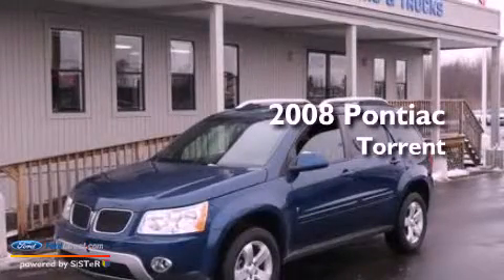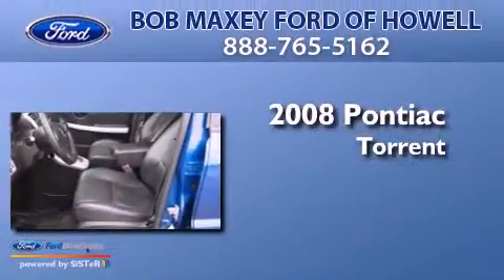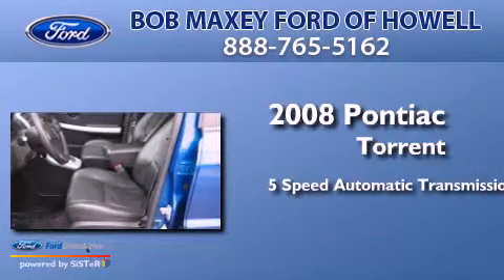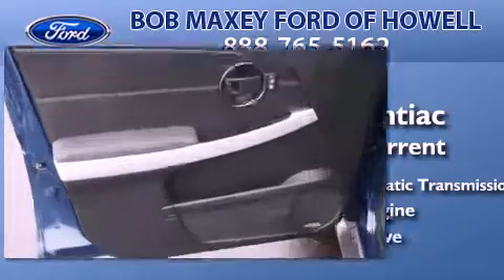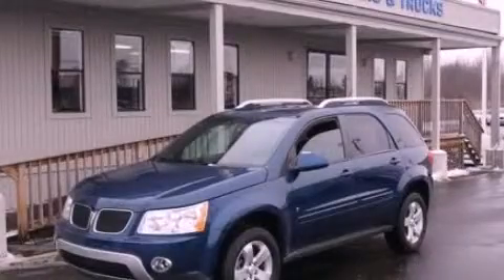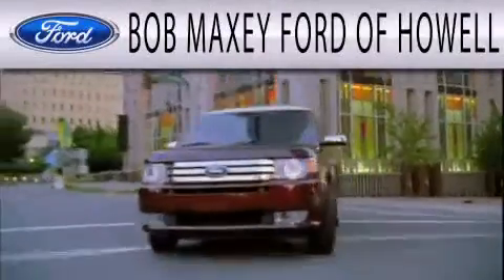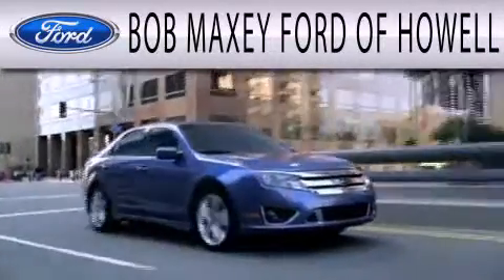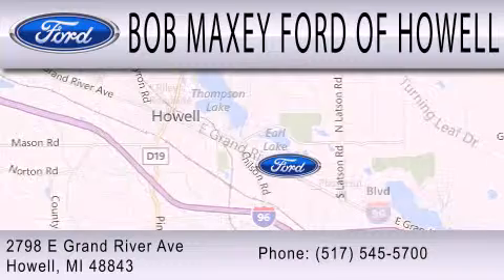Pre-Owned 2008 PONTIAC TORRENT Detroit MI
Year : 2008
 Make : PONTIAC
 Model : TORRENT
 Engine : 3.4L V6 12V MPFI OHV
 Trans . : 5-SPEED AUTOMATIC
 Exterior : DEEP BLUE METALLIC
 Miles : 94,677
 Interior : EBONY
 Stock : HD0793U

 1833 East Jefferson Ave.